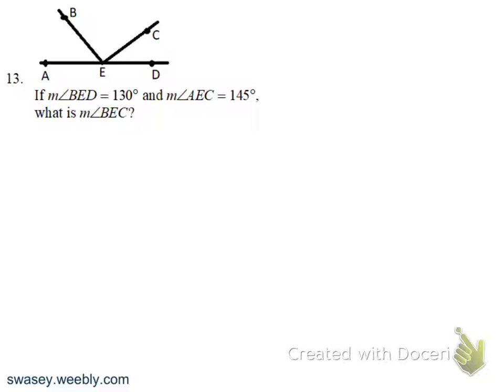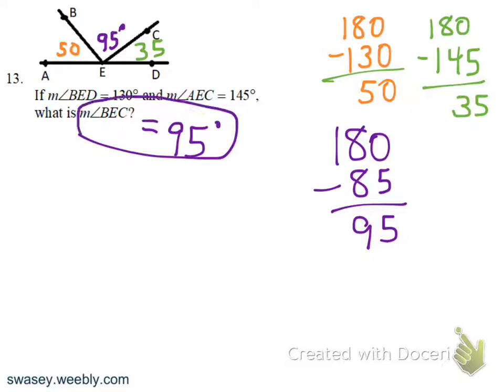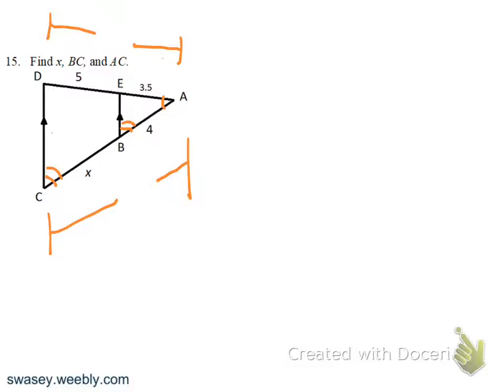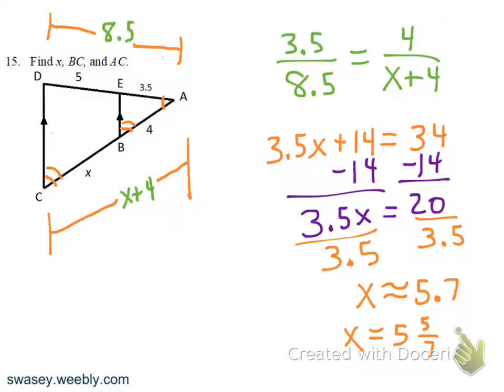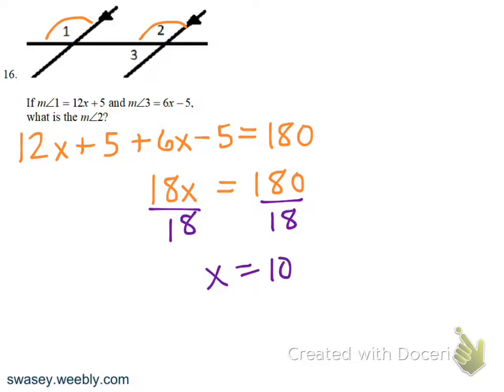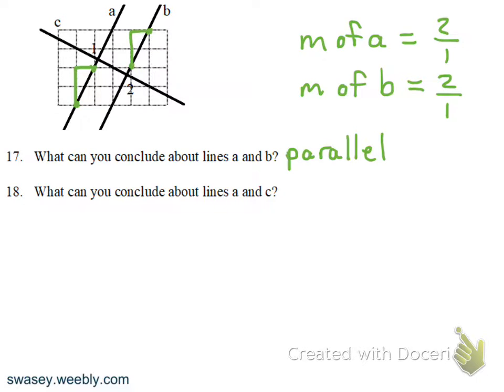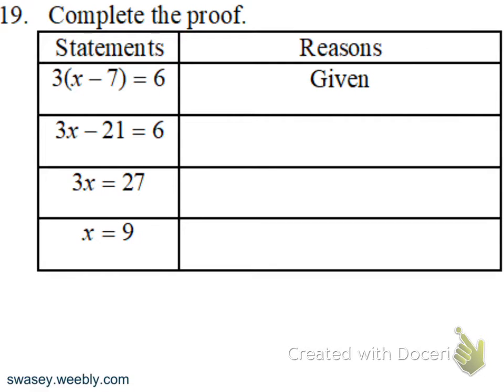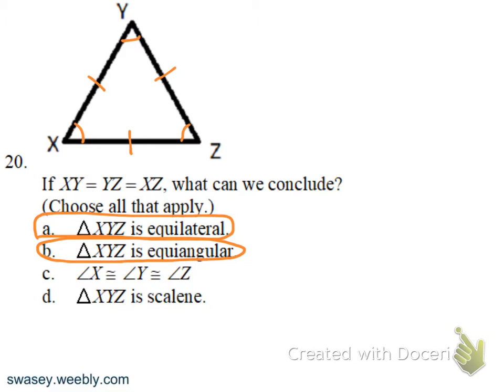Geometry 9W Review #13-20